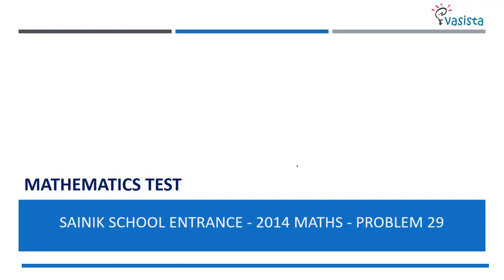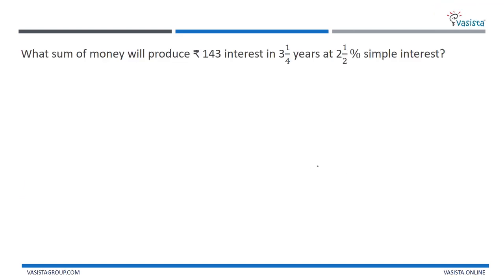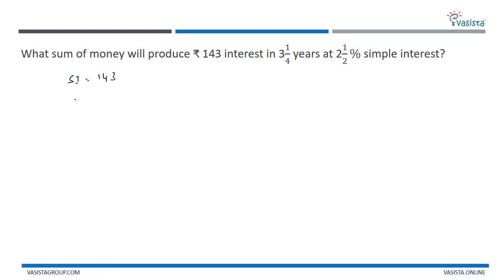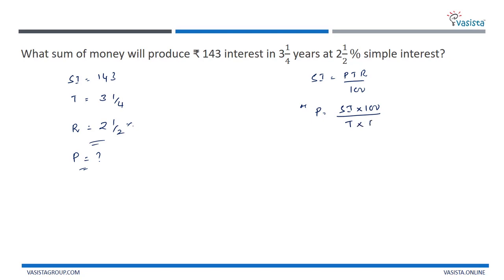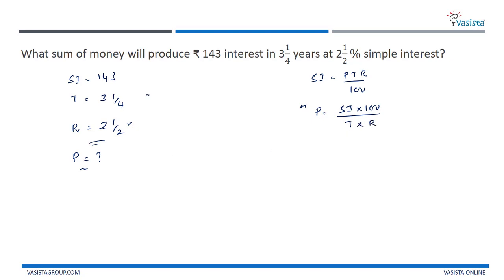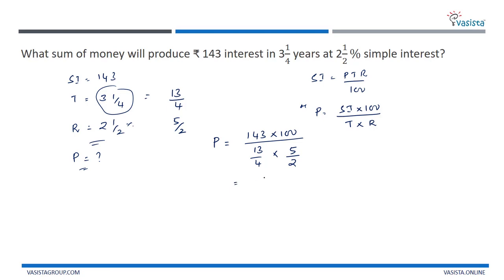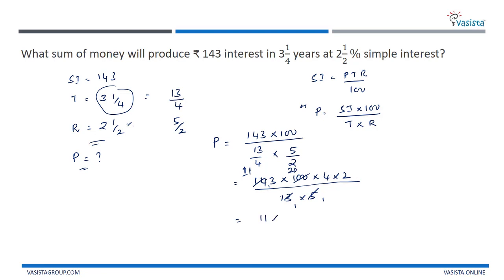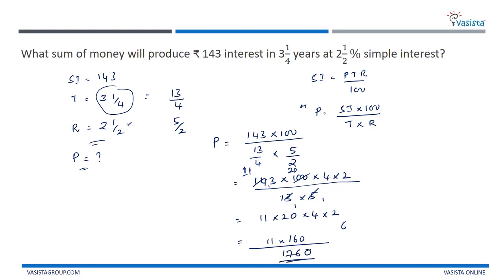Sainik School Entrance Exam 2014 – Maths Problem 29 | Explained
What sum of money will produce ₹ 143 interest in 3\frac{1}{4} years at 2\frac{1}{2}% simple interest?

🎯 Ideal For:
Students preparing for: